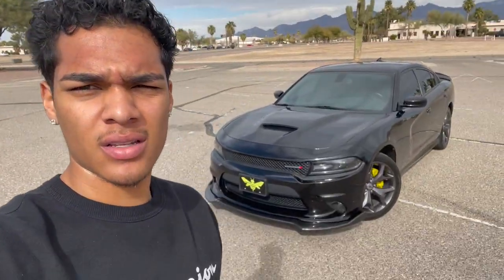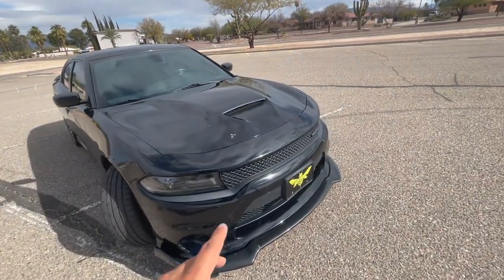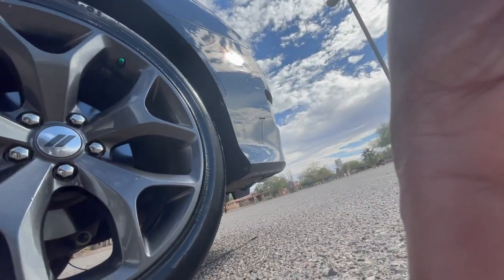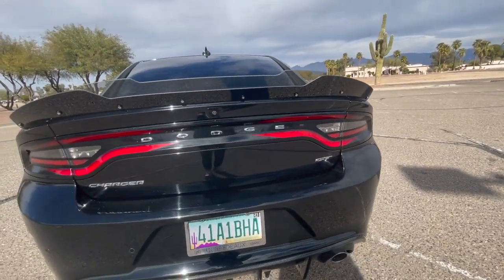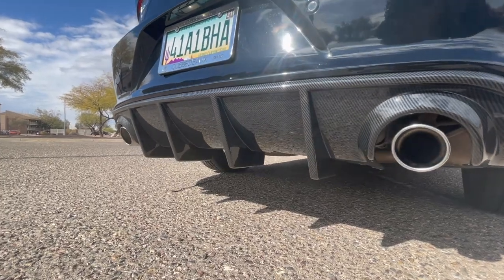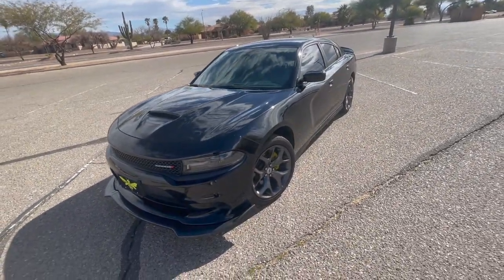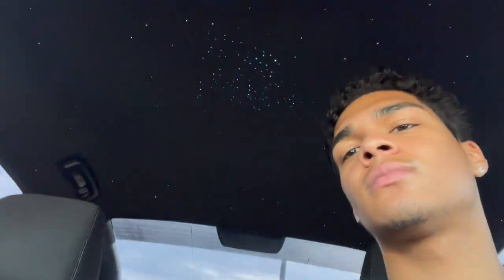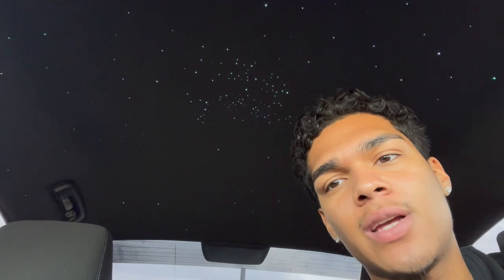MUST HAVE MODS FOR CHARGER $1000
If you will like to see me install only of these mods comment an I will get that out for you guys